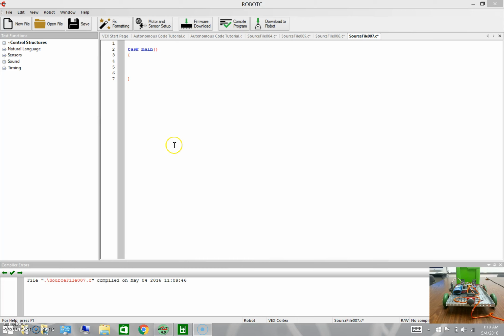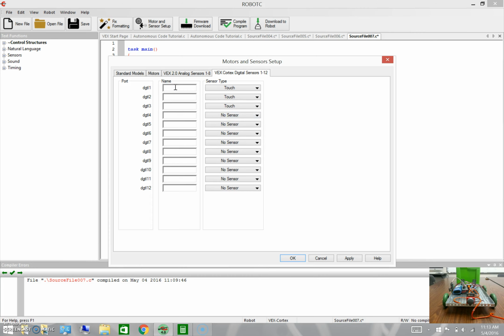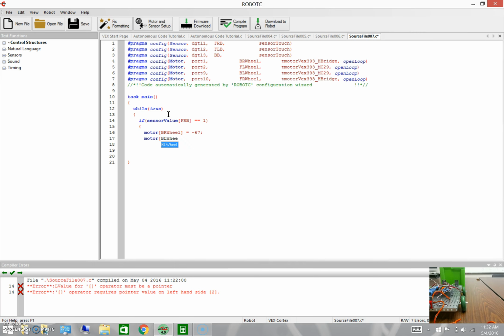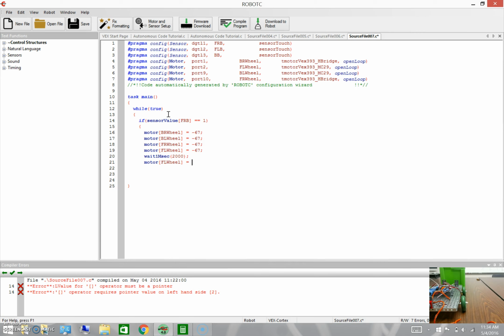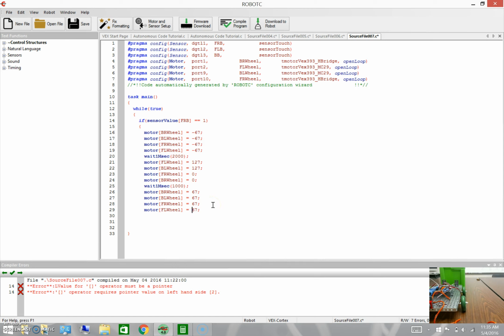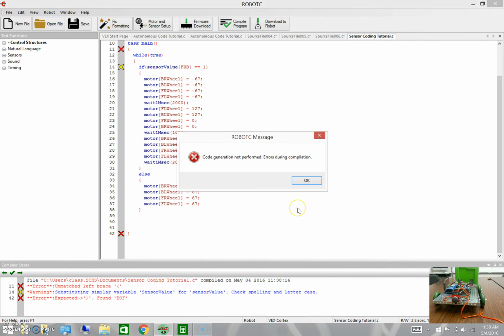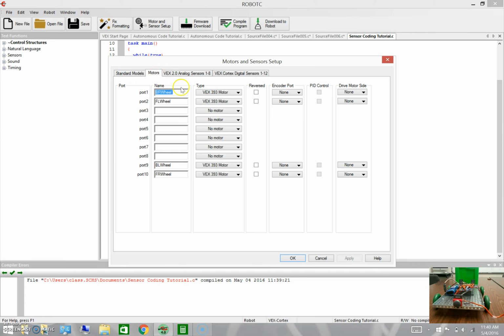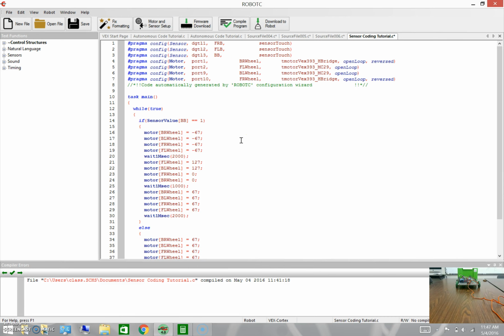Sensor Coding Tutorial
Learn how to code a Vex EDR robot with Robotc. In this tutorial, you can learn how to code the sensors.